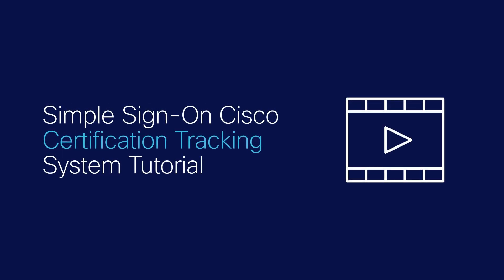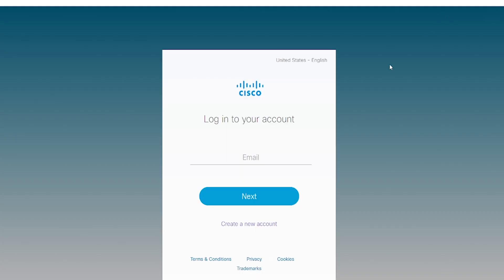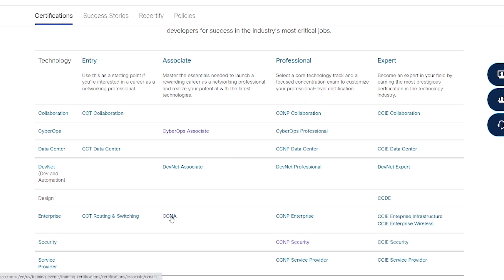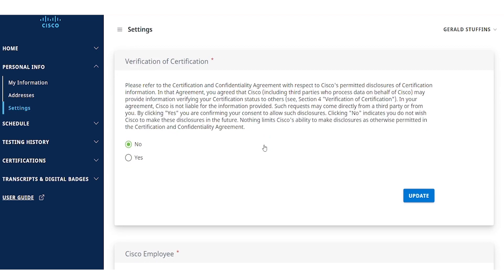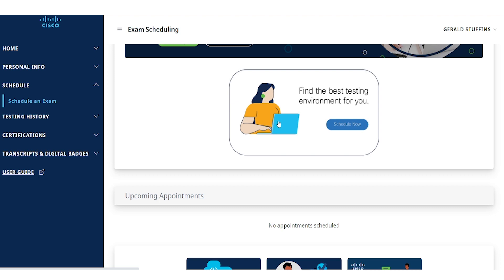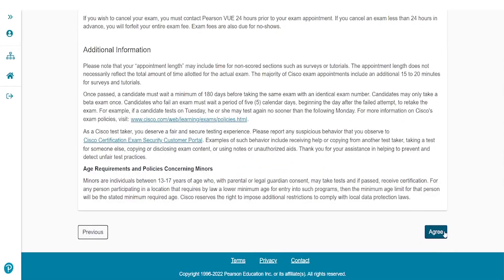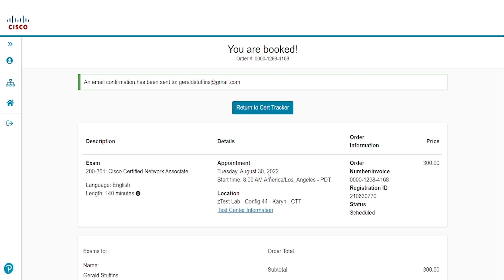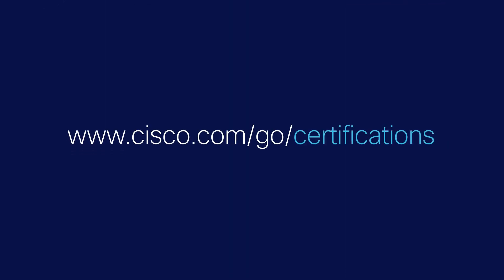CiscoCert 101: How to book your Cisco Certification Exam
In this video Rigo Villa, Community Manager for the Cisco Learning Network, breaks down how to schedule your written exam (CCNA, CCNP, DevNet, CCIE) through the Certification Tracking System profile.

CHAPTERS
00:00  Introduction
00:39 Simple Sign-On Cisco Certification Tracking System Tutorial
01:34 Create a Cisco Account
03:11 Navigating to Certification Tracker
04:12 Using the Certification Tracker
06:27 Scheduling an Exam
10:30 Rescheduling or Canceling an Exam